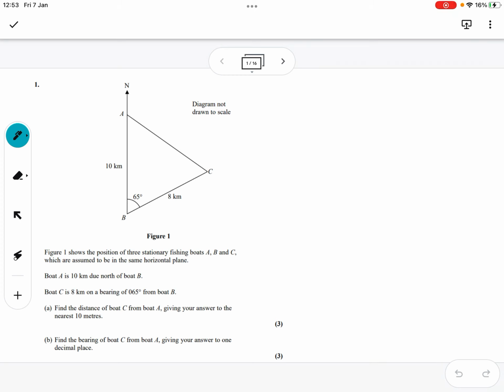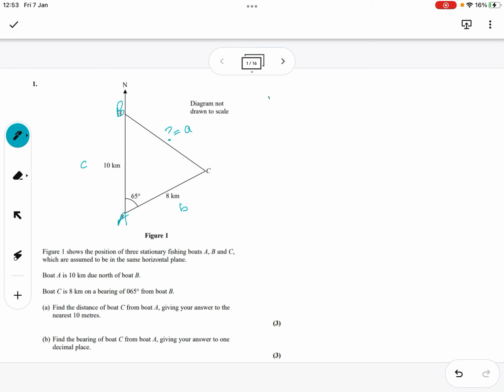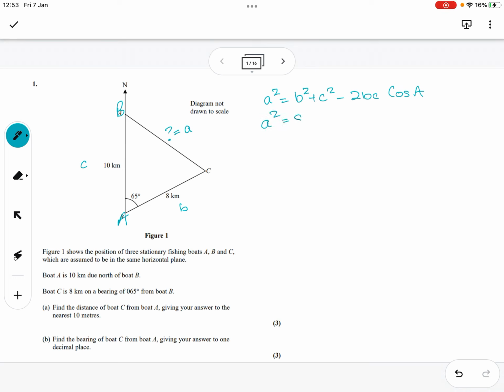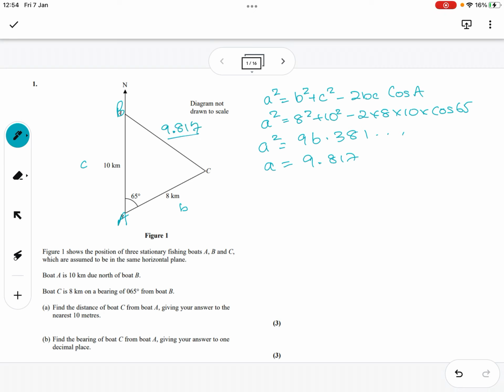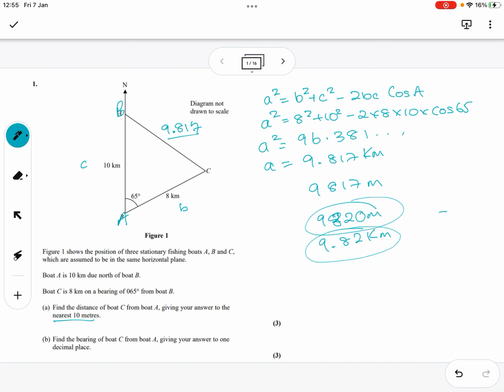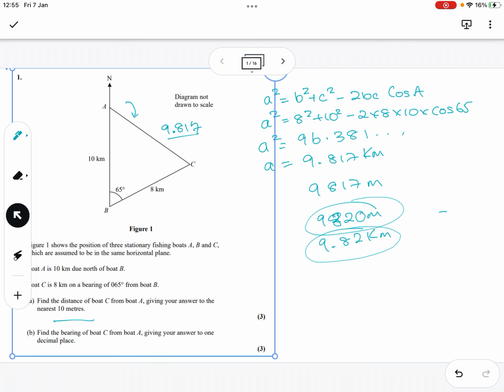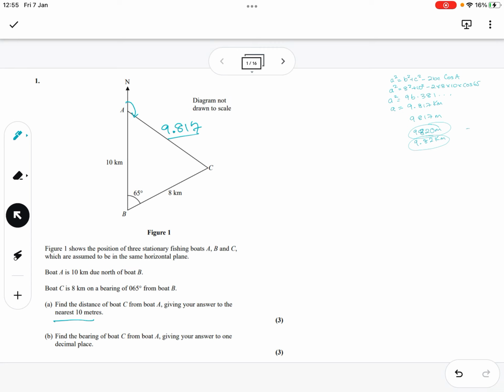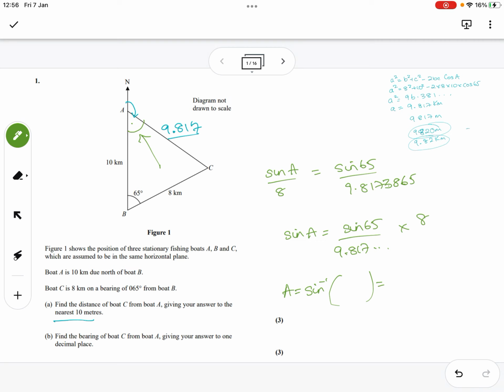Mock Dec AS Maths - Question 1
Pure and Mechanics questions
Cosine rules and since rule with bearings